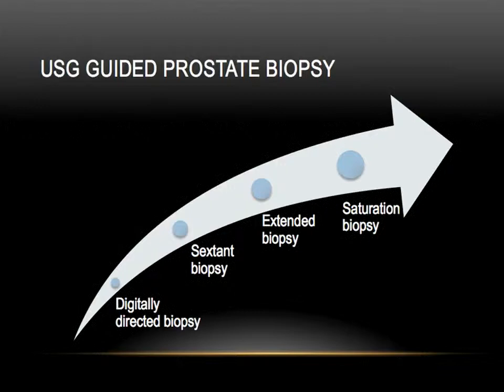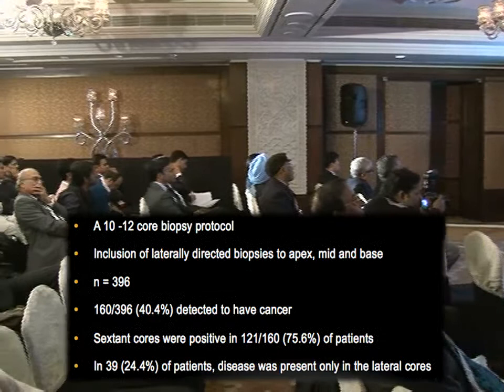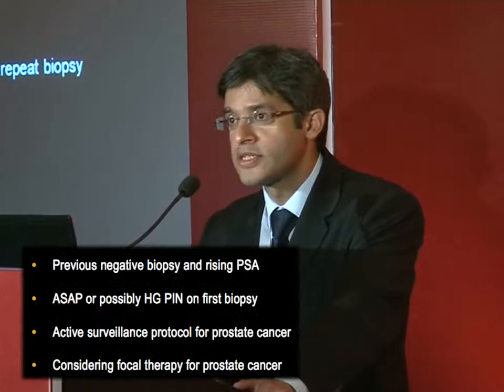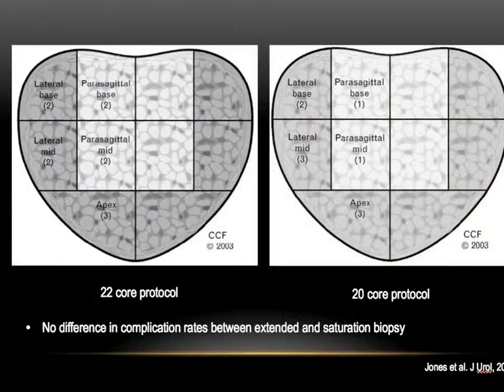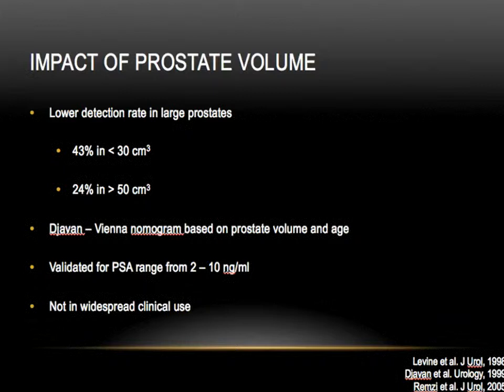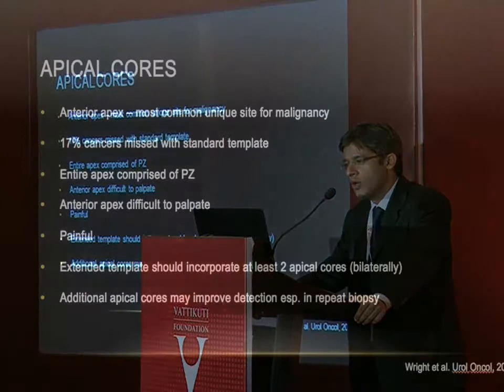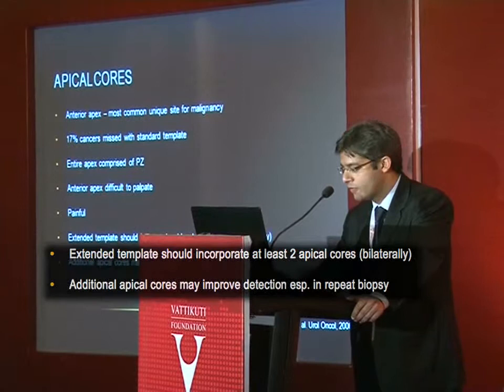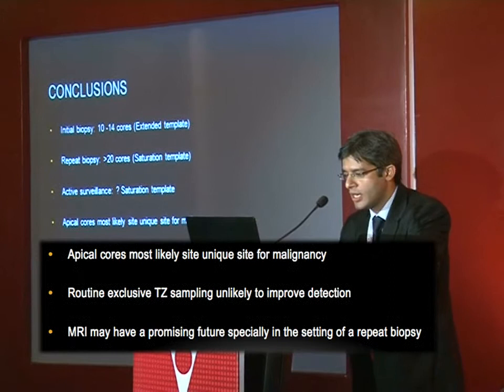Dr. Gagan Gautam: Prostate Biopsy: How Many Cores?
Dr. Gagan Gautam's briefing "How Many Cores in Prostate Biopsy" at VGR 2012 Conference held at Delhi.He talks about the history, importance of biopsies from different zones, different methods of testing and other factors.  Lecture with PPT's   12:00